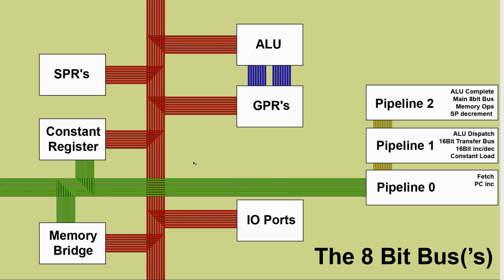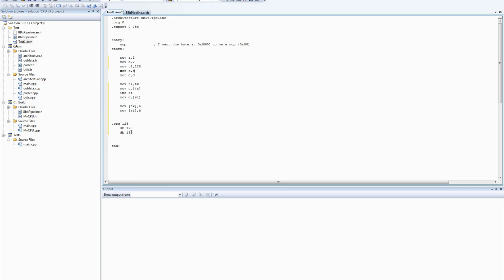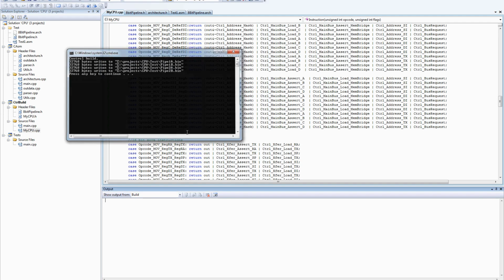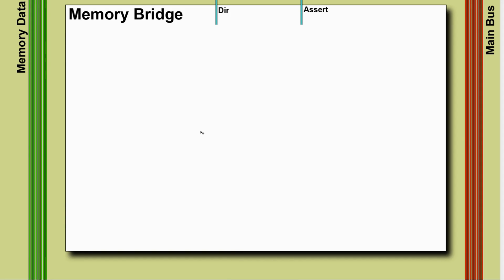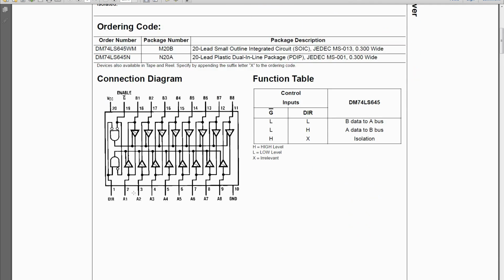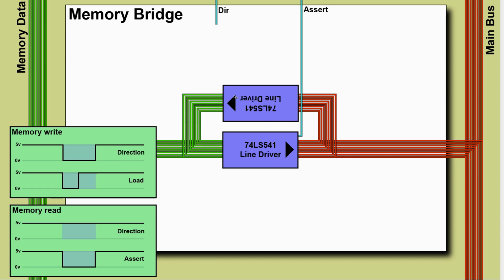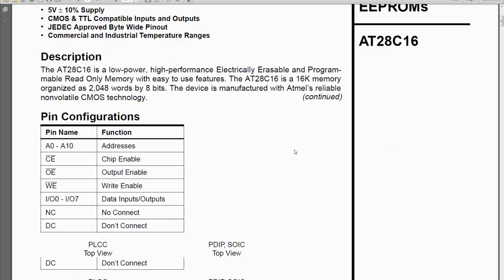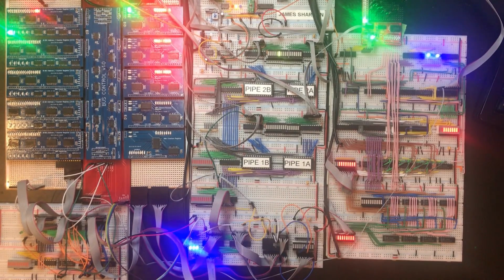Memory Bridge - Making an 8 Bit pipelined CPU - Part 53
The Memory Bridge connects the memory data bus and the main bus and makes memory operate a bit like a register to the rest of the cpu. The terminology can get a bit confusing, a "bus assert" operation is a memory read and a "load" operation is a write.

There is no ram at the moment so we can't fully implement write, but we can get the data onto the memory data bus and test everything else.

I do discover a small problem with a modification I made to the "bus request" line building the reset circuit, I'll save that for another day. It wasn't essential.